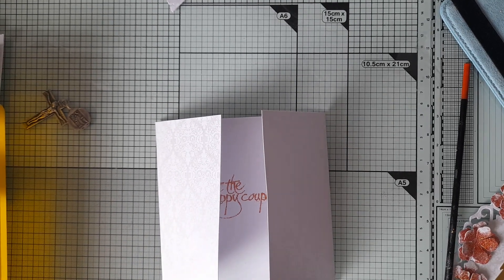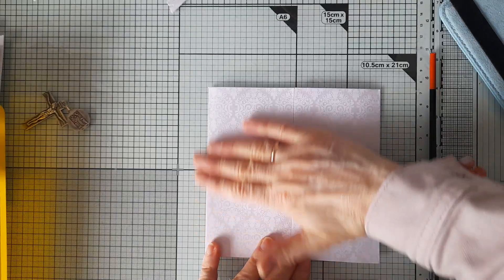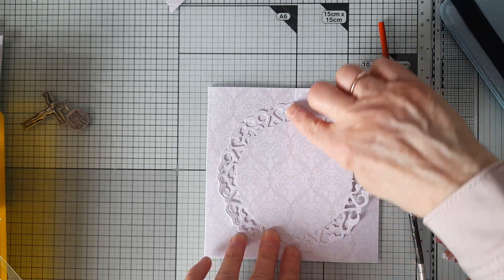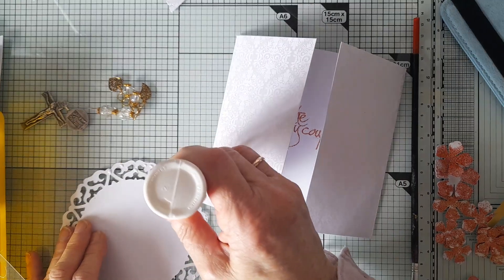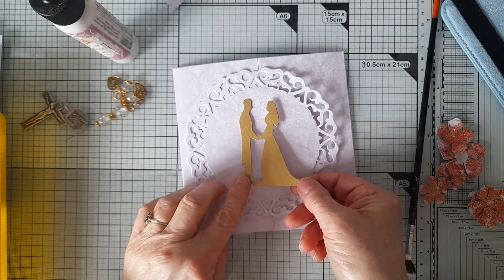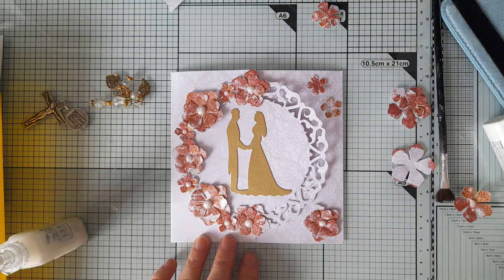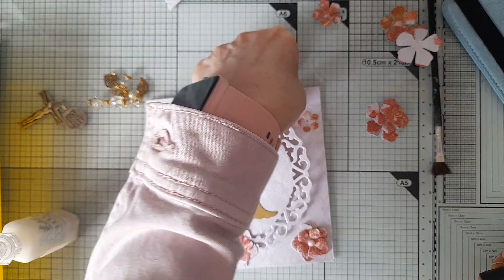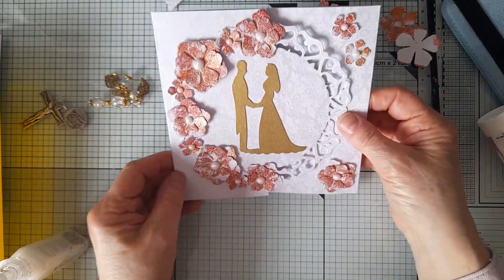Let's make a wedding card